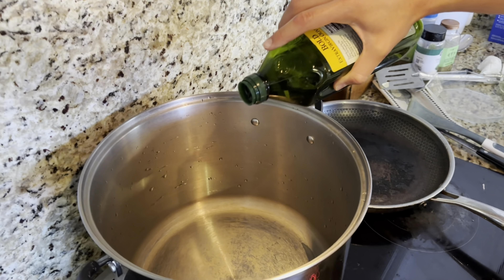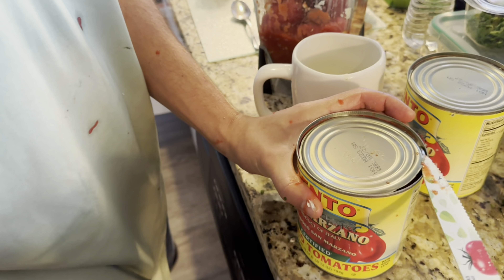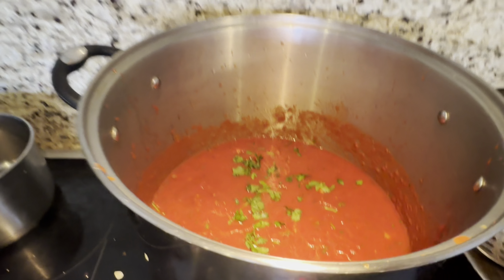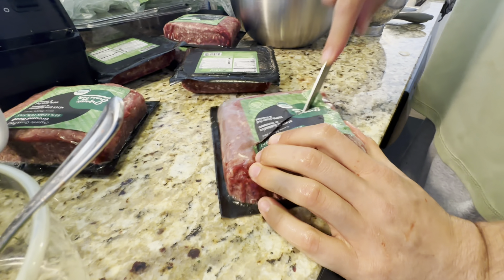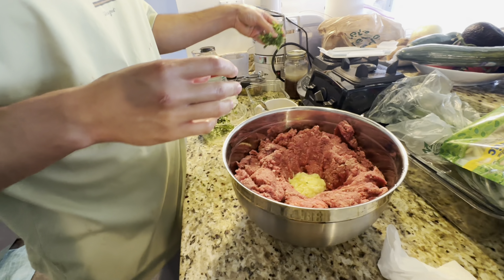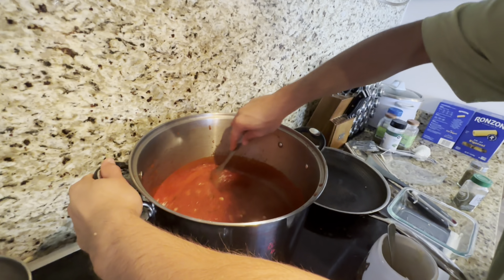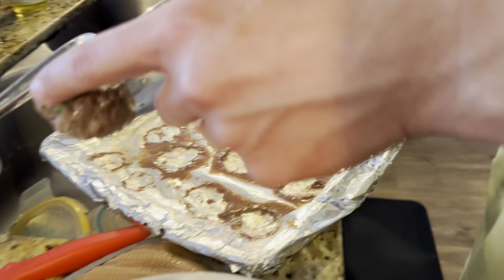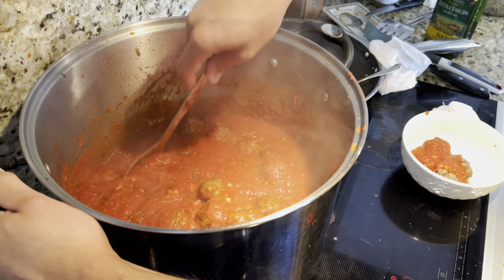This is what my family said the first time I tried to cook Easter dinner